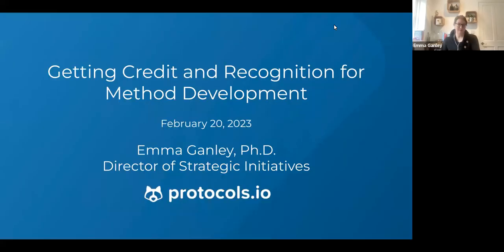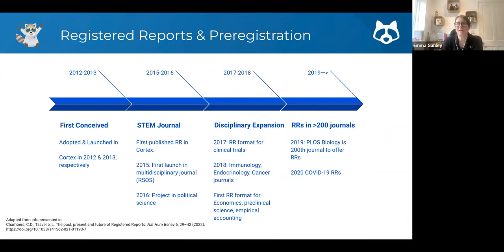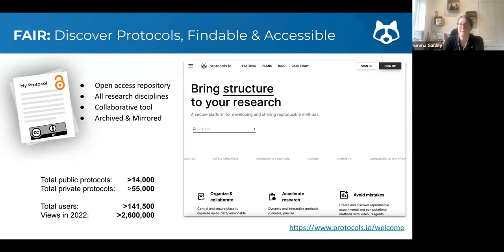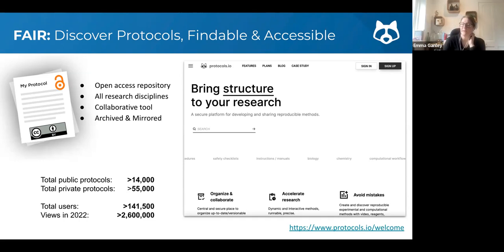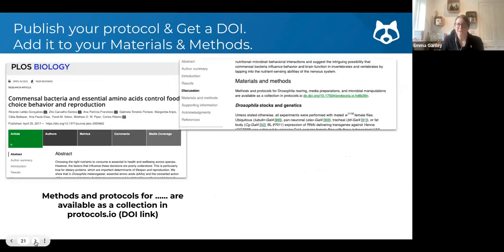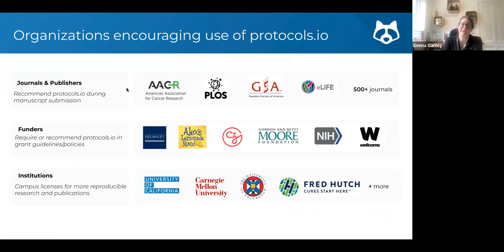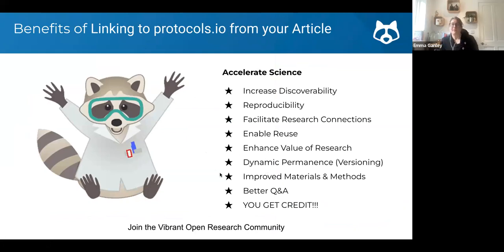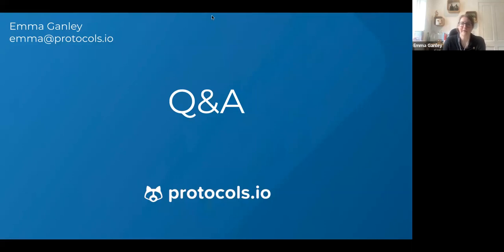Getting Credit and Recognition for Method Development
Hosted by Emma Ganley, PhD, Director of Strategic Initiatives